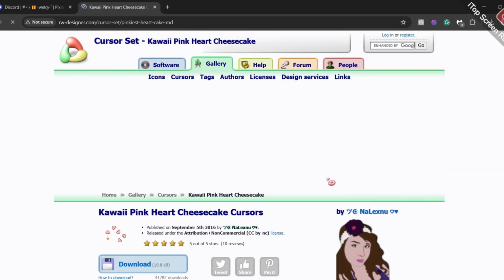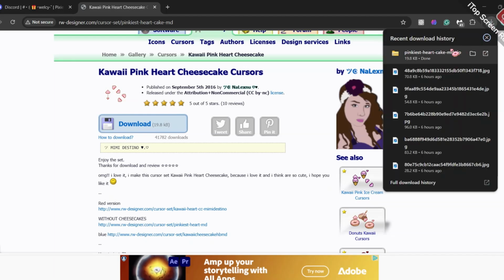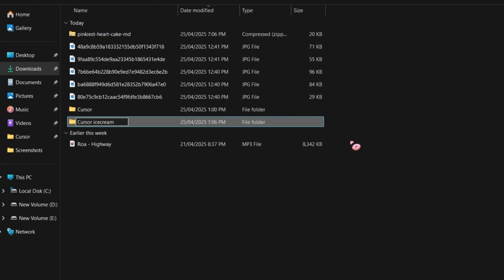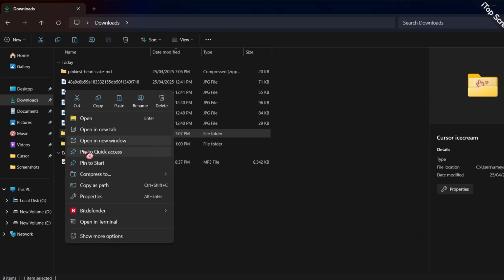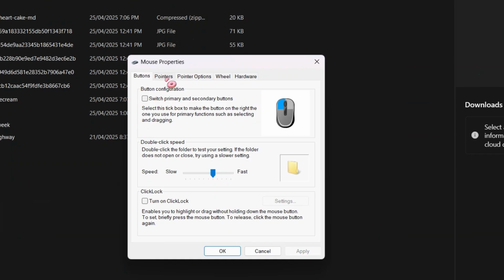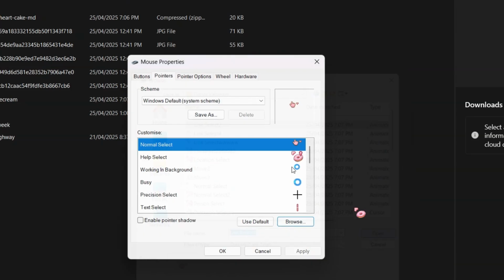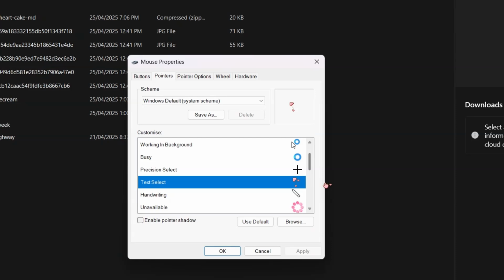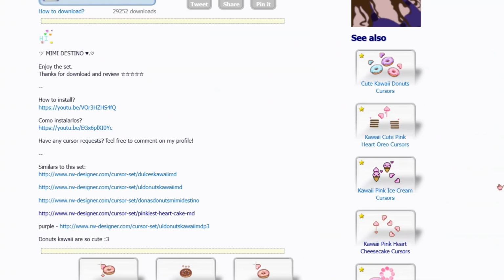How to make your cursor aesthetic (tutorial 2025)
✿╰┈➤  Here's a tutorial video about how to custom or change your cursor/pointer!
THIS WORKS FOR COMPUTER ONLY. NO MAC NO LAPTOP!